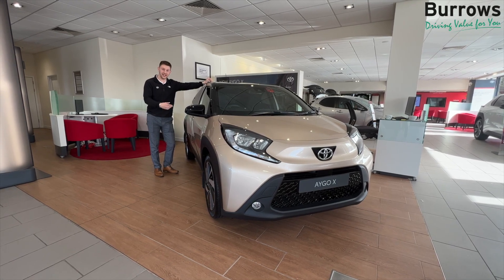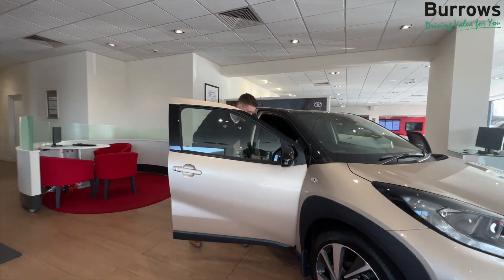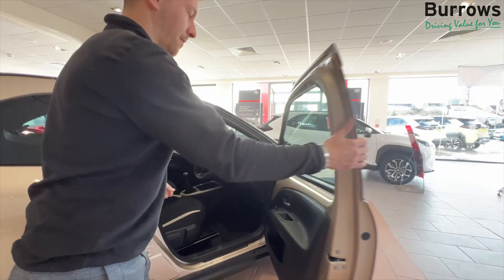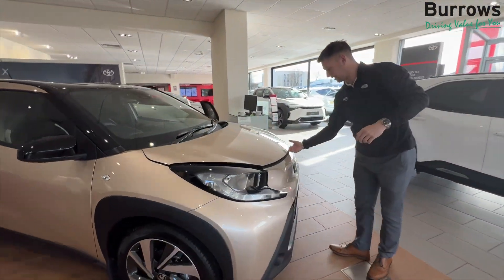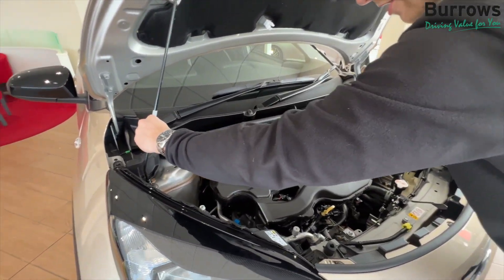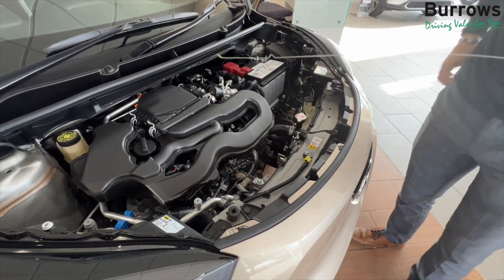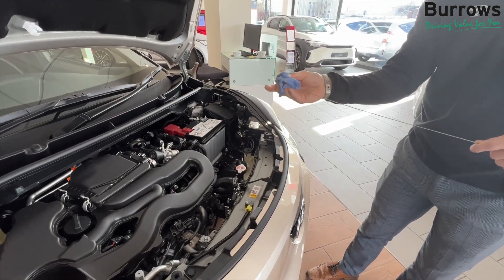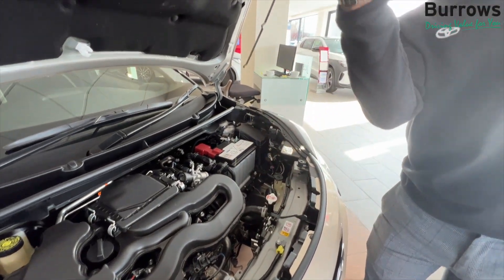Toyota Aygo X - How to check the oil level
Welcome to our video guide on how to check the oil level in the Aygo X. Take a look at our short video where we'll demonstrate the step-by-step process for your convenience.